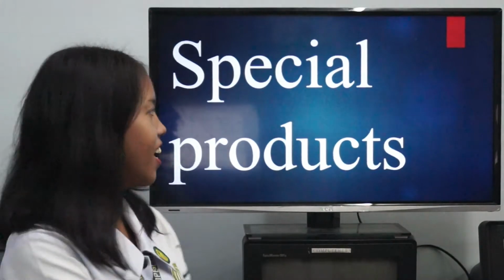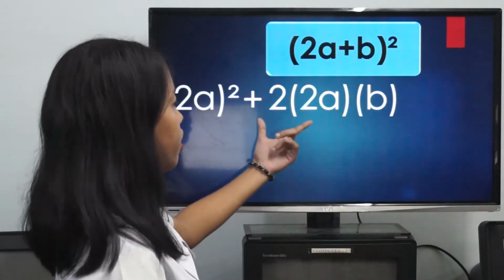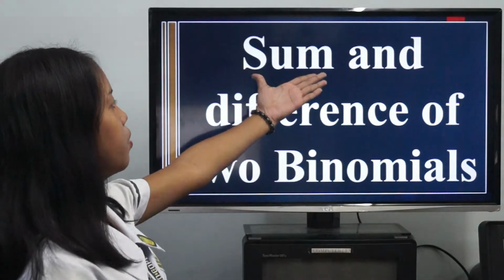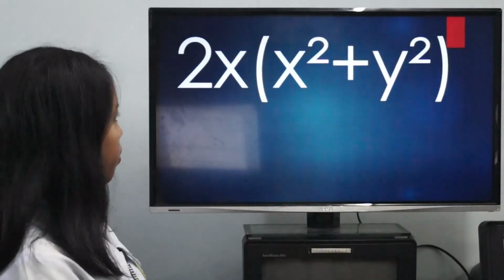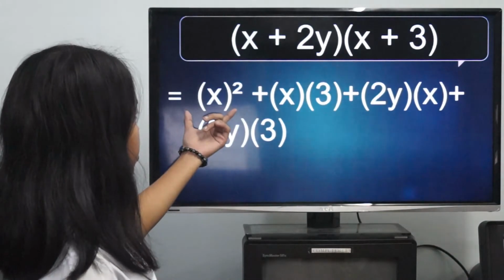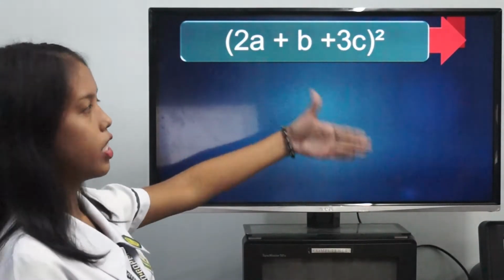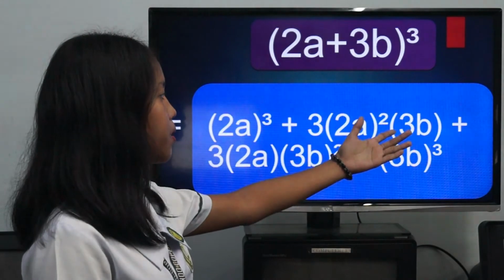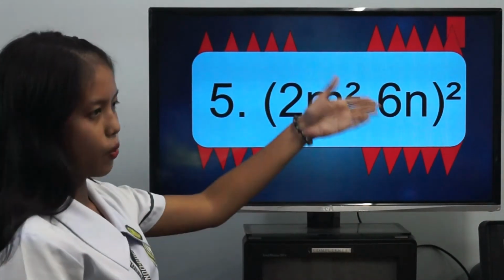Special Products - Online Tutorial using WebQuest Animation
Garcia, Nerissa B. & Llagas, Raiza
Online Tutorial using WebQuest Animation
3rd Year Education Students of Amando Cope College, Tabaco City, Philippines